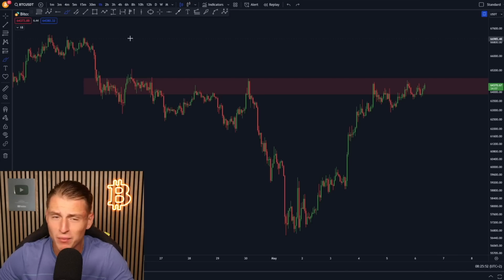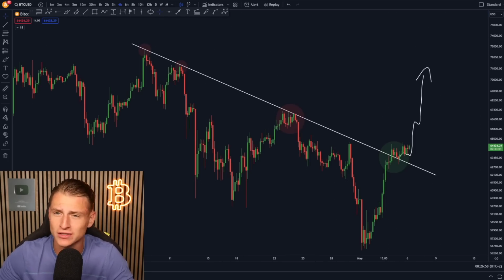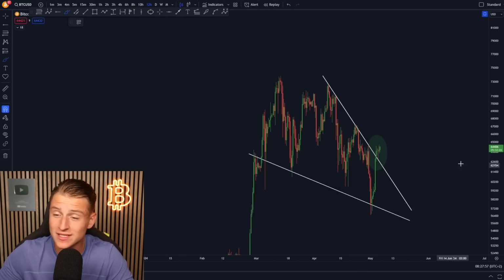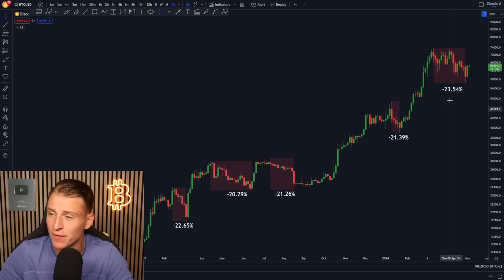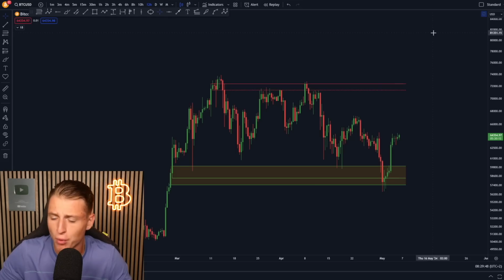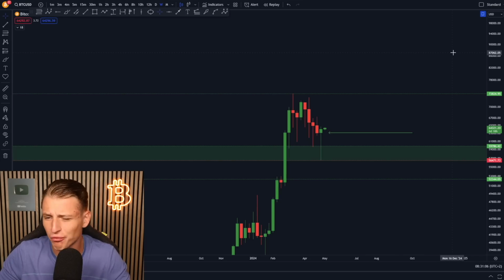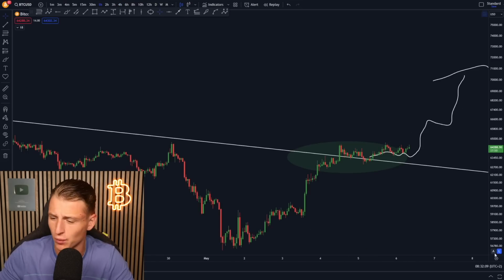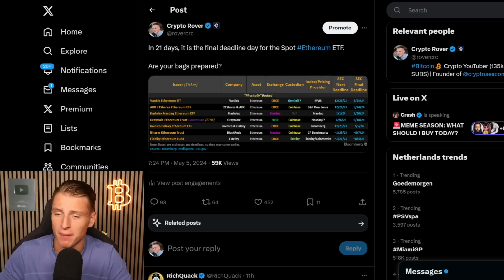BITCOIN: IT'S HAPPENING NOW!!!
Claim a $200 Bitcoin or Ethereum Trade on Bybit!

🔥 Business?

Timestamps:
00:00 Intro